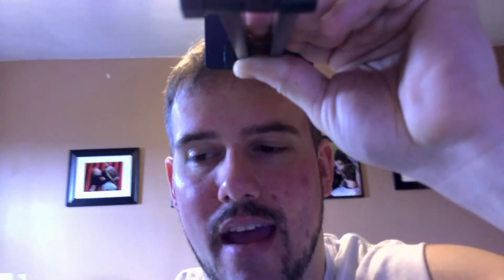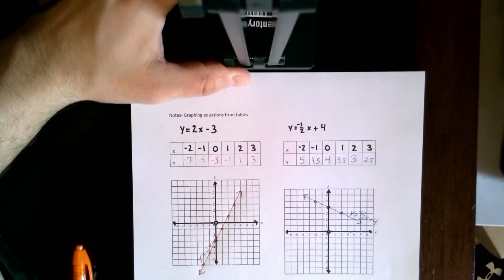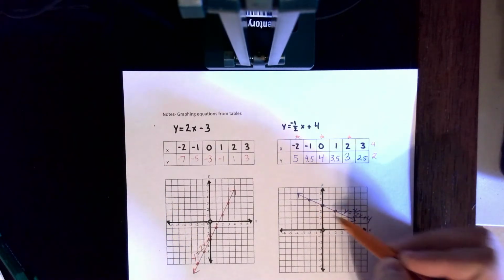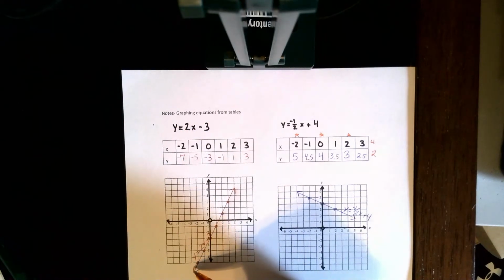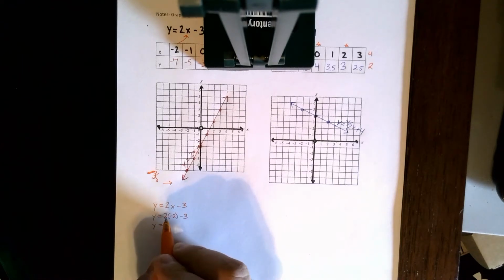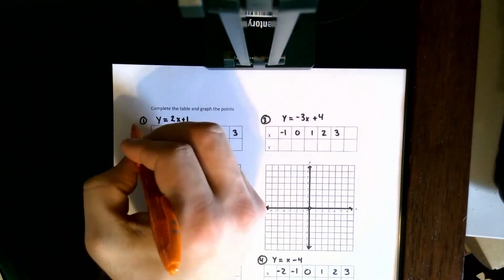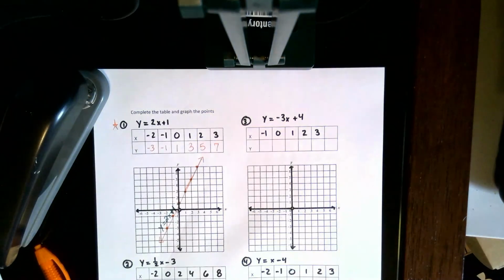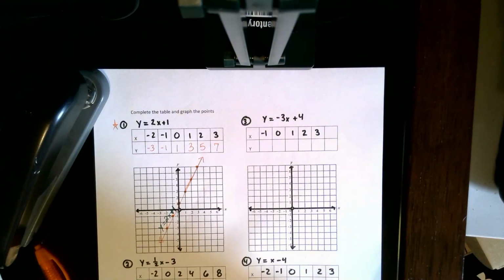pg 4 honors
going over pg. 4 notes to help you with page 5